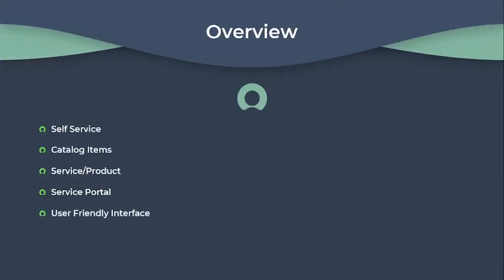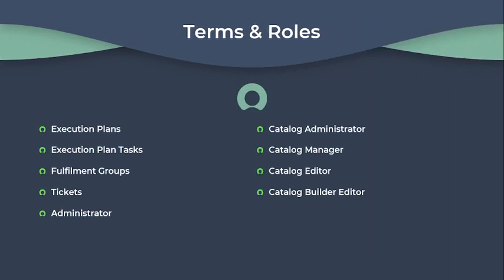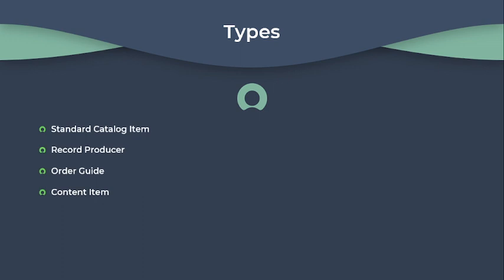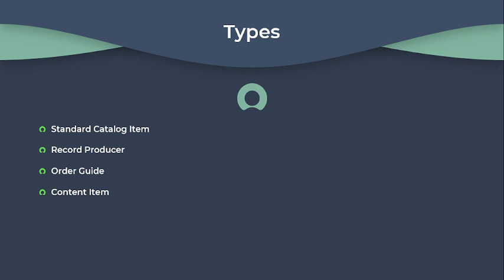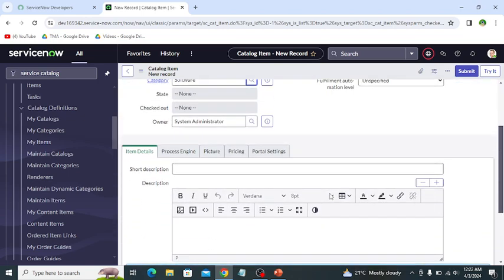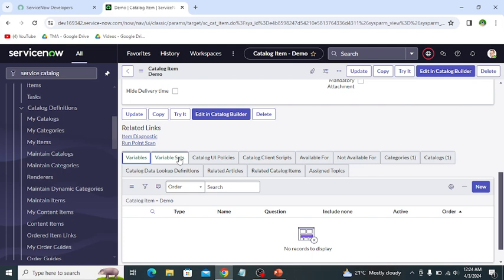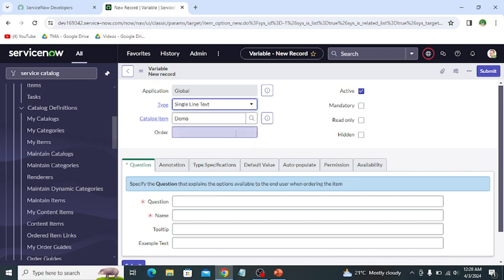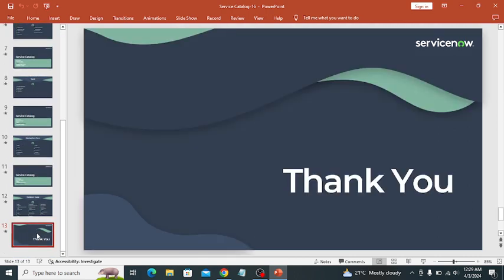[016] Service Catalog | ServiceNow Fundamentals (ServiceNow CSA Exam Prep)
This video "Service Catalog" is about Terms & Roles, Variables & Types, Catalog Items, Order Guide, and Record Producer